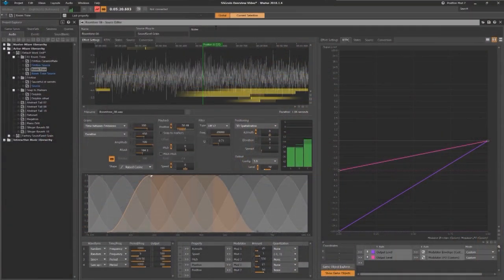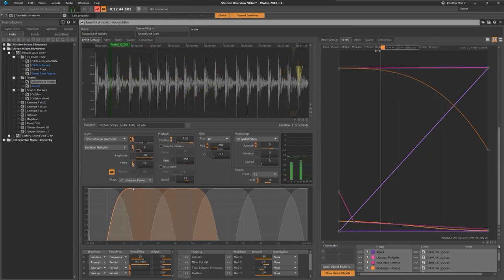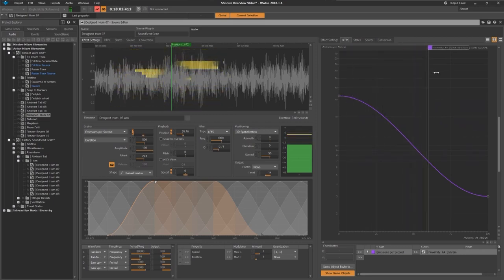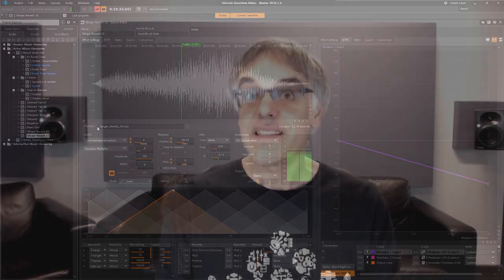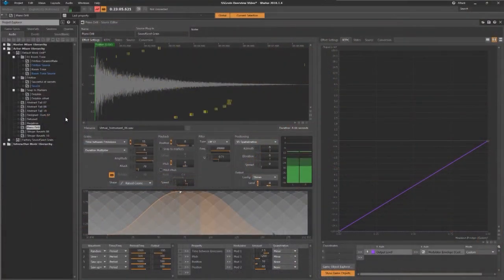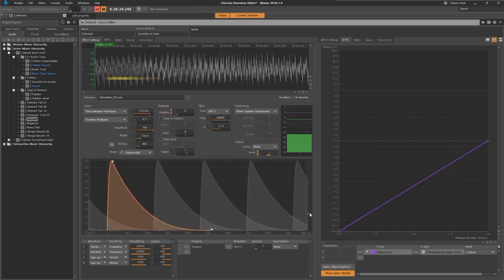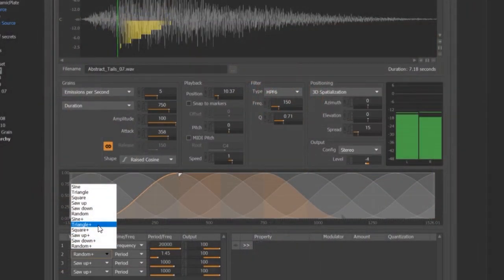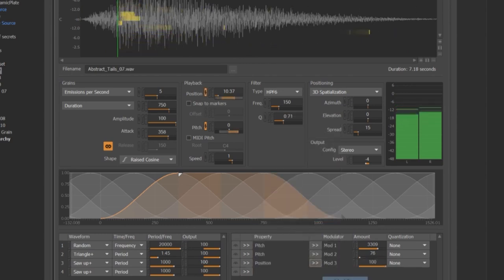SoundSeed Grain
SoundSeed Grain belongs to the SoundSeed family of specialized sound generators. A granular synthesizer which can be added to a Wwise project as a source Plug-In, SoundSeed Grain allows you to granulate and transform audio files with extreme flexibility, through granular synthesis and derivatives such as cloud, pulsar, concatenative and wavetable synthesis. SoundSeed Grain can be used to create particle effects, 3D ambiances and room tones, textured soundscapes, as well as time domain time-stretching and pitch-shifting, and is also a great sound design tool for making drones, UI and sci-fi sounds and music. It also features a plethora of sleek UI features that enhance the user experience.